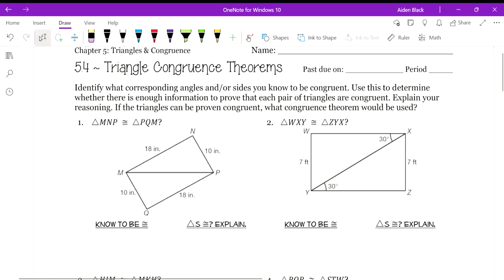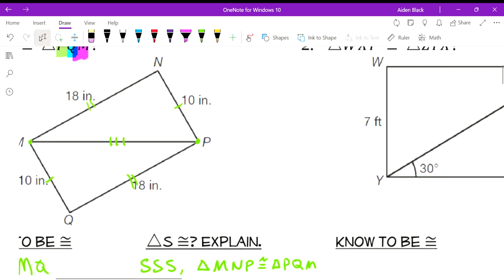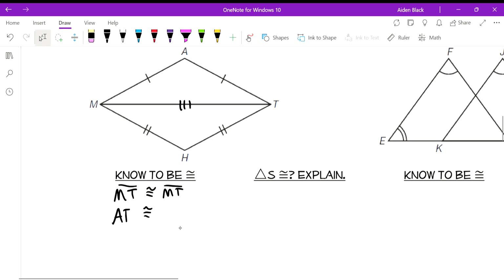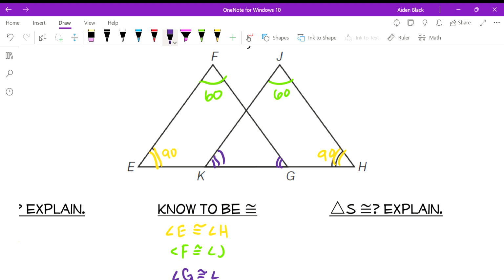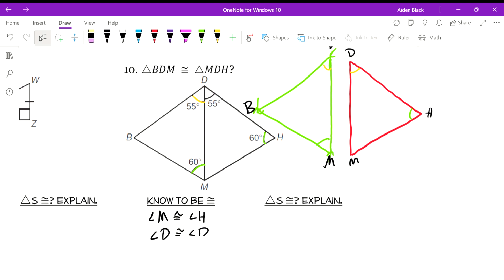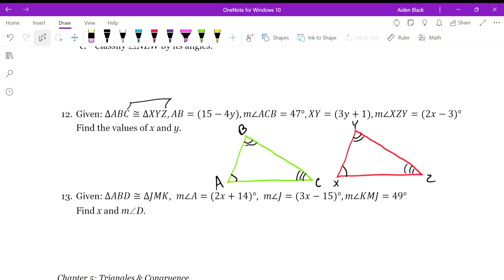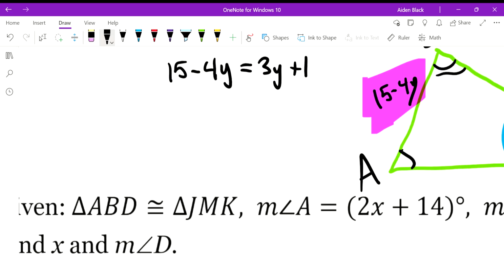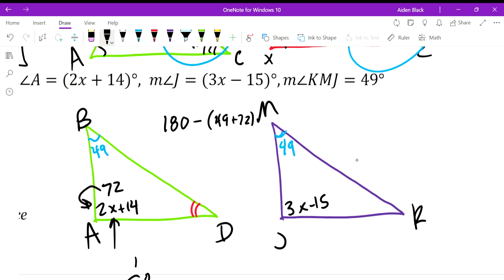5.4 Questions 1, 2, 5, 6, 10-13